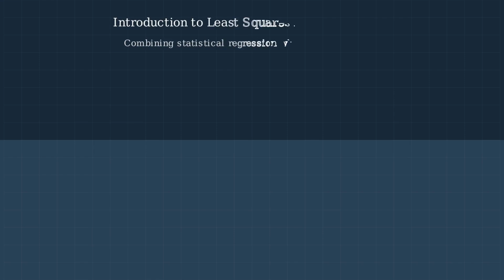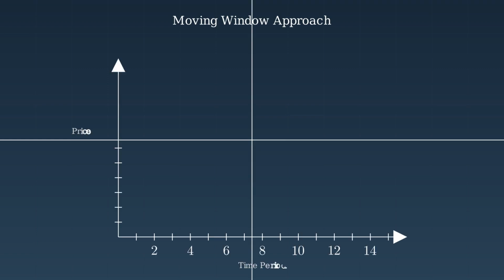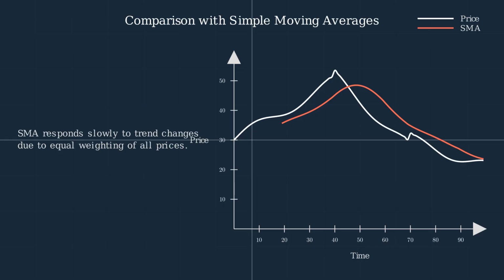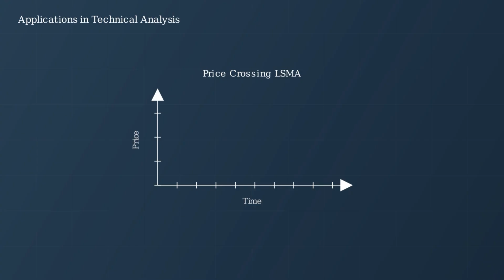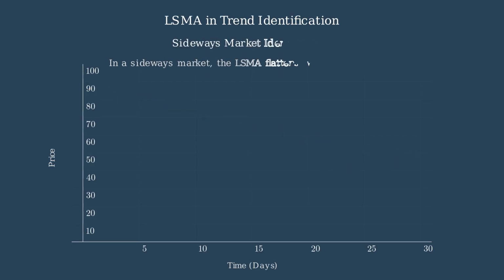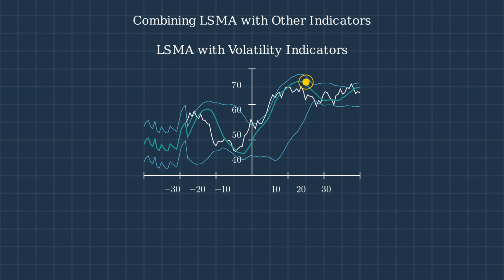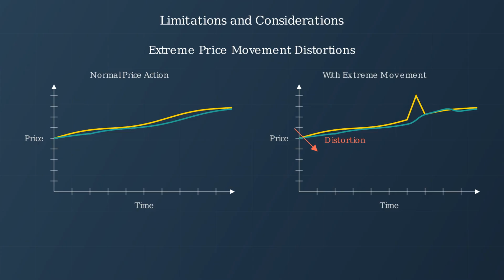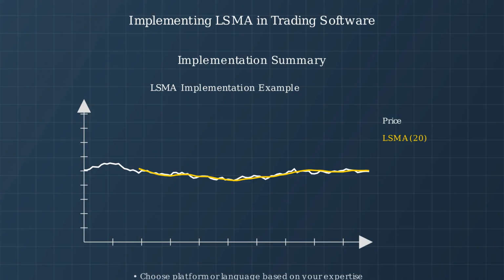Least Squares Moving Average Explained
The Least Squares Moving Average (LSMA) is a technical indicator that uses linear regression to plot the best-fit line through recent price data, minimizing the squared differences between prices and the line. This results in a smooth, responsive trend line that adapts quickly to price changes. Traders use the LSMA to identify trend direction, spot reversals, and generate signals when price crosses above or below the line. Its ability to reduce lag makes it valuable for short-term and intraday trading strategies.